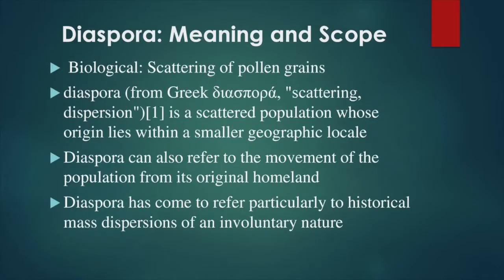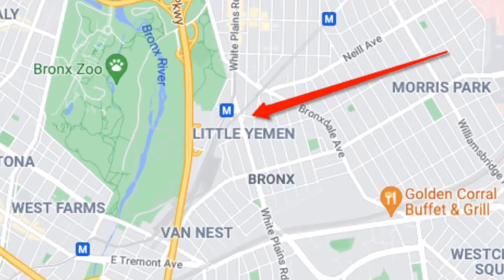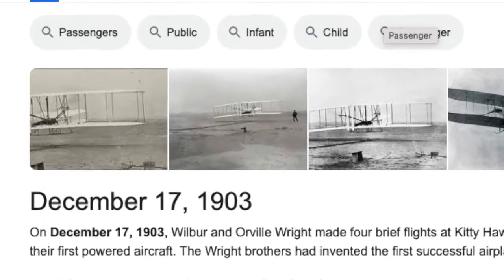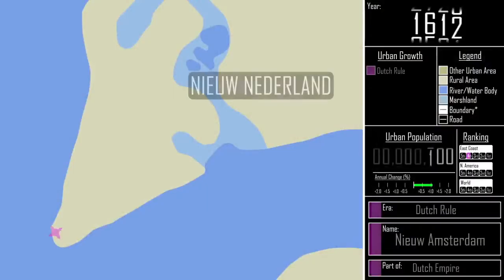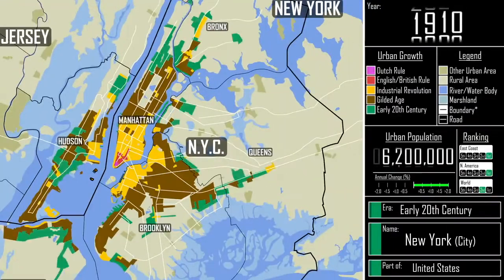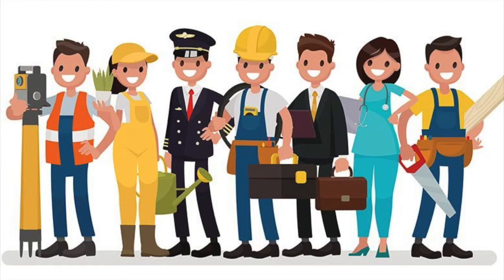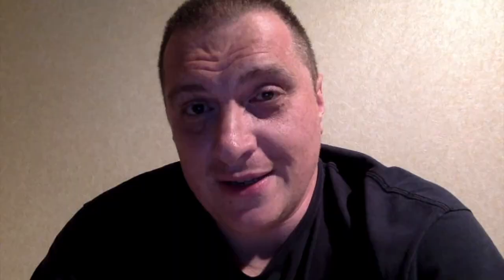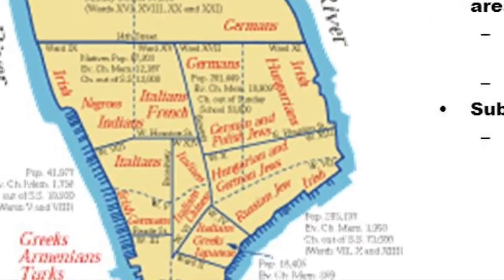Nativism In New York